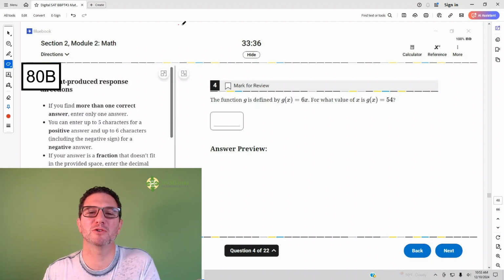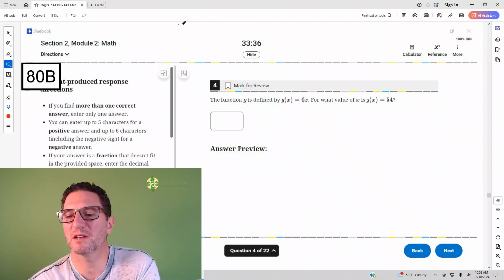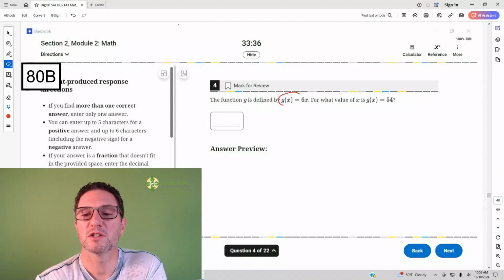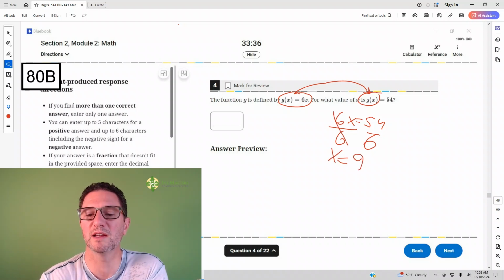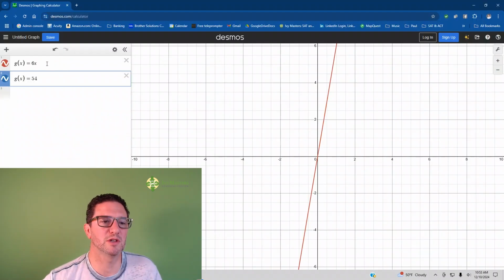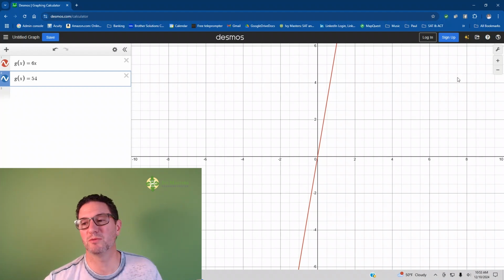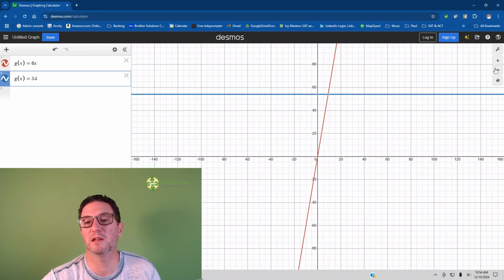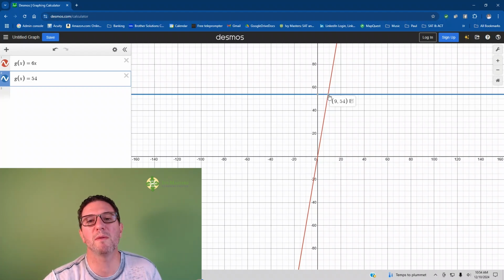Digital SAT math hard practice test 3 module 2B number 4 || Ivy masters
Is Desmos or the by-hand solution simpler for this question?

difficult, functions, substitution, strategy, tips and tricks, Blue book app, digital SAT, Bluebook app, New SAT
Take the ultimate SAT math challenge with Master Ivy! In this video, we're pushing the limits of SAT math problems with the toughest challenge EVER created. From complex algebra to mind-bending geometry, get ready to put your skills to the test. Whether you're a math whiz or just looking to improve your SAT scores, this challenge is not for the faint of heart. So, grab your calculator and get ready to crunch some serious numbers. Can you rise to the challenge and emerge victorious? Watch to find out!
The function g is defined by g(x) = 6x.  For what value of x is g(x) = 54?

are you ready to take your SAT scores to the next level? Let's get started!